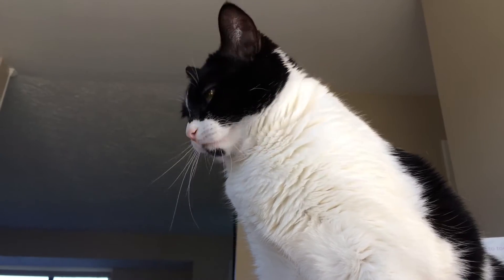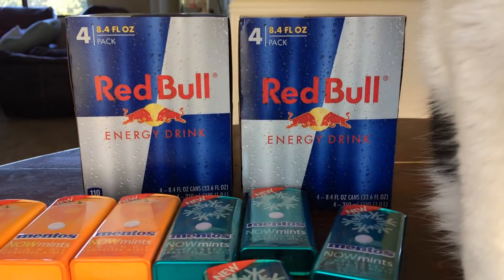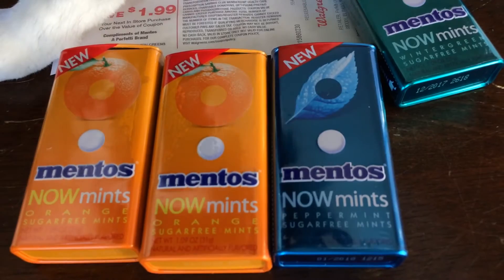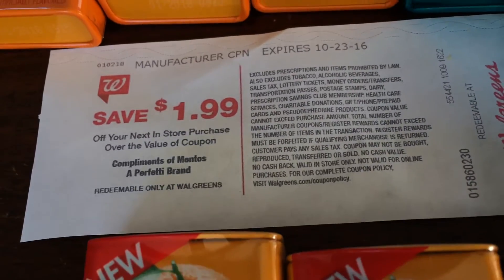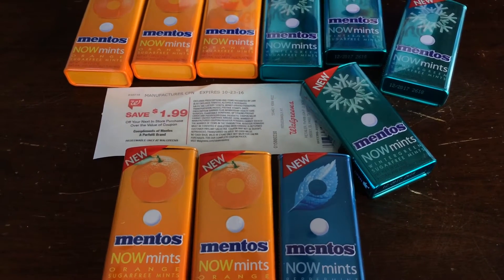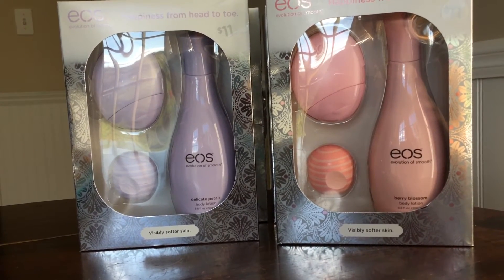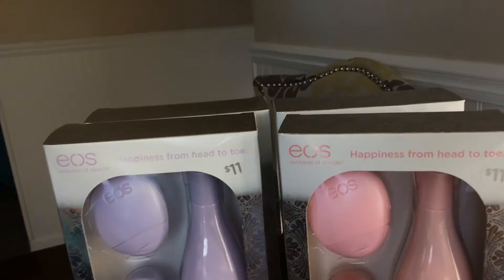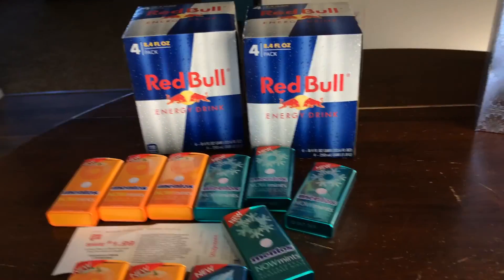Walgreens!!!!!! A rolling register reward 😊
A super tiny haul today at Walgreens and Kohl's department store. The Mentos NOW mints are a YMMV, as they may fix the rolling catalina at a moments notice. Good luck ladies :)